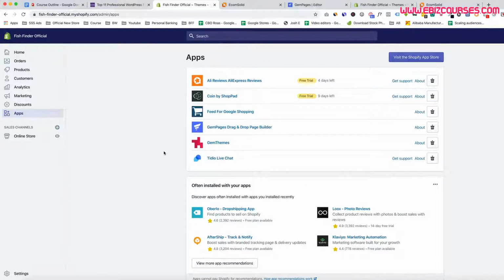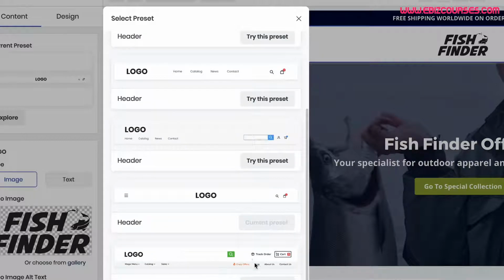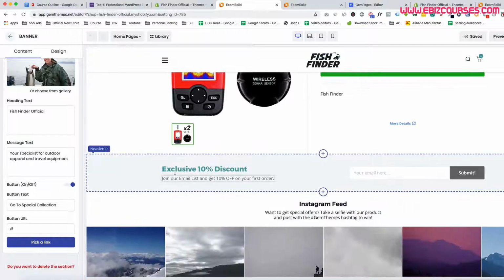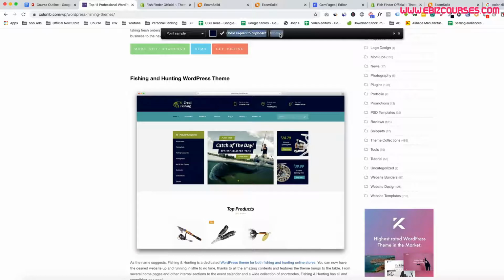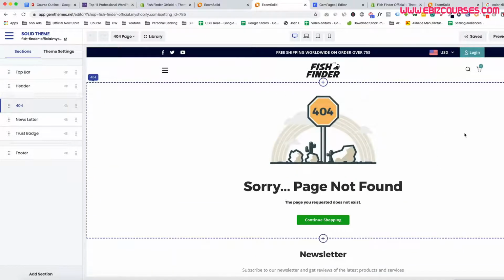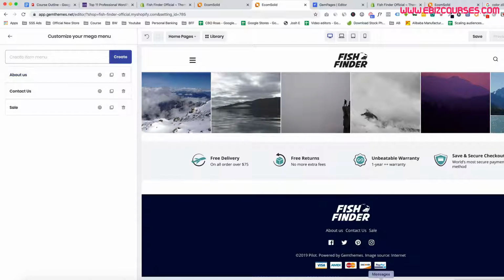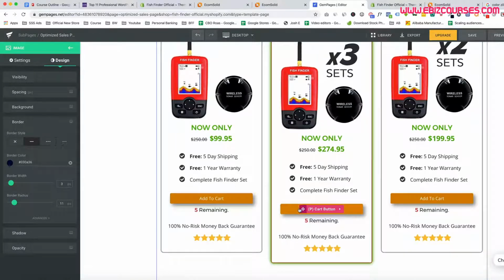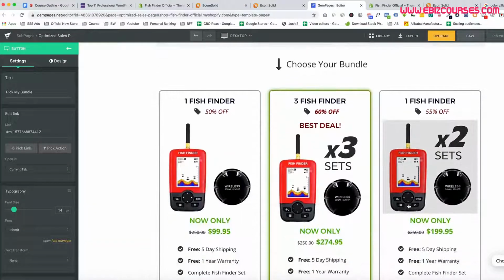7 Home Page Finishing Touches new